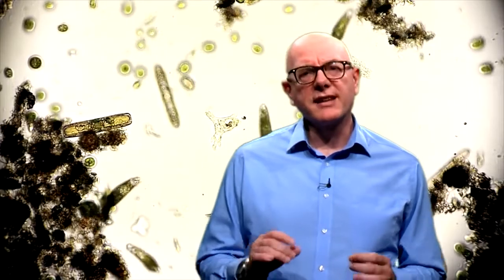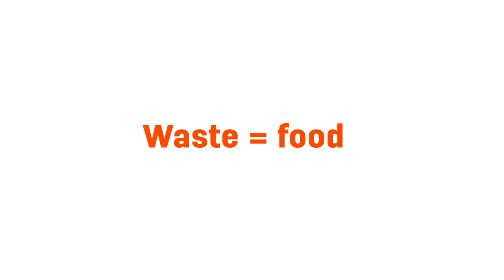1.2.2 Principles of the circular economy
The Circular Economy is inspired by natural systems which often have some amazing characteristics. What if we could make our man-made systems work more like natural systems? What are the ‘rules’ or ‘principles’ that govern these natural systems? And, can we use these to inform a Circular Economy?

In this video we discuss the four principles that form the foundation of the Circular Economy.

While watching, try to think of examples of the principles, both in the natural and the man-made world.

MAIN TAKEAWAYS

The four principles of the Circular Economy are:
- Waste equals Food
- Build resilience through diversity
- Use energy from renewable resources
- Think in systems